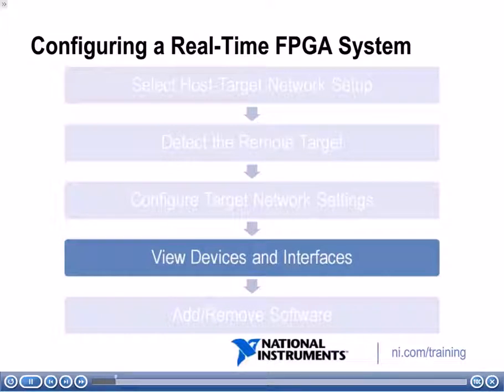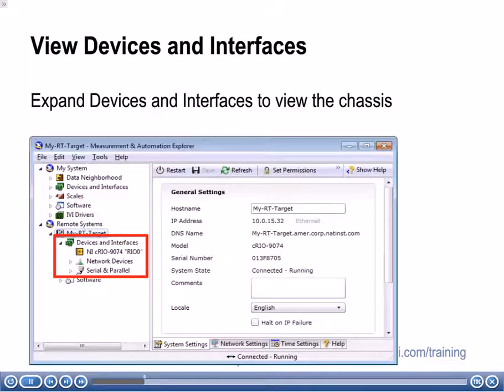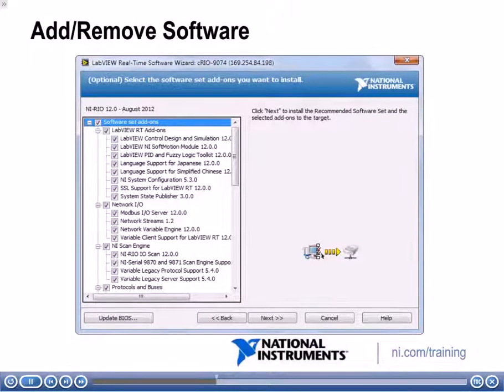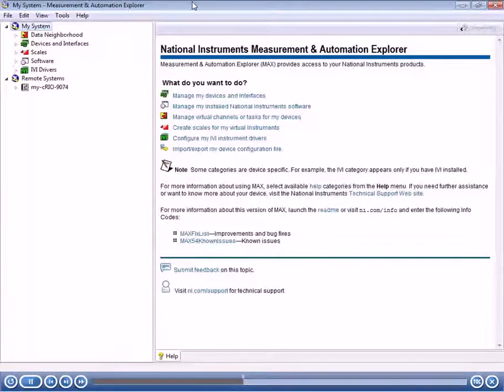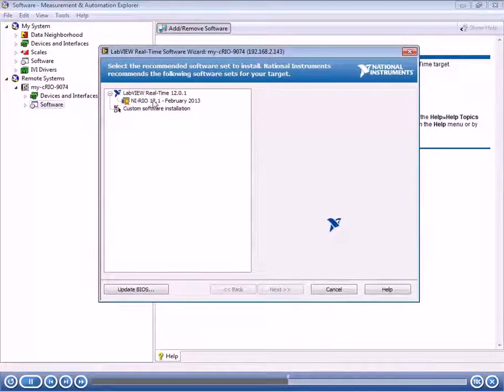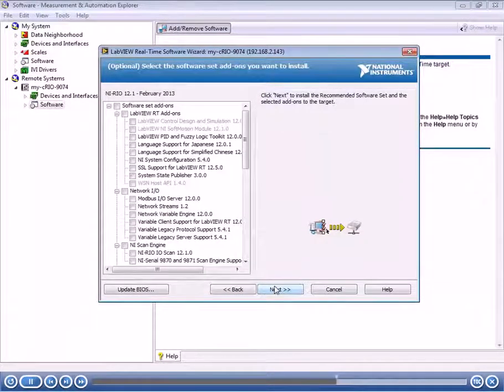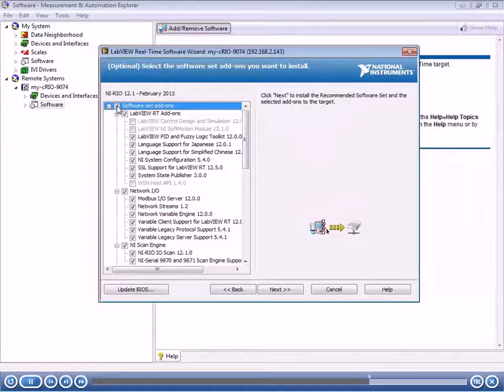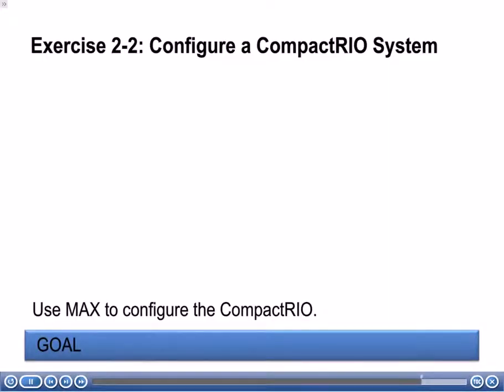NI LabVIEW FPGA Part 12